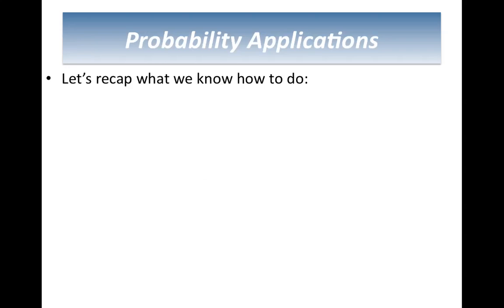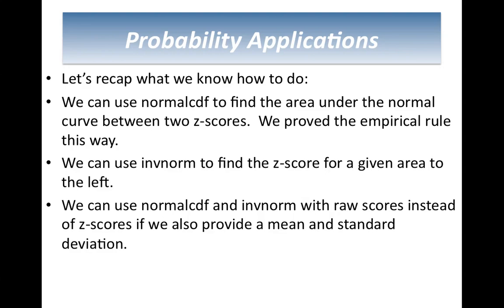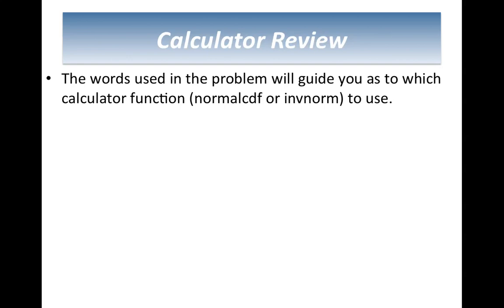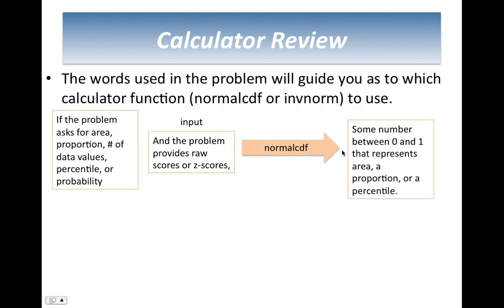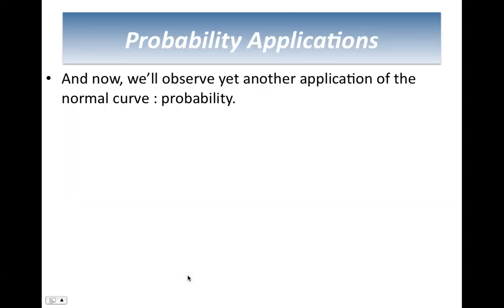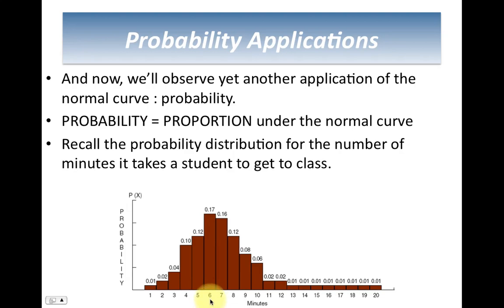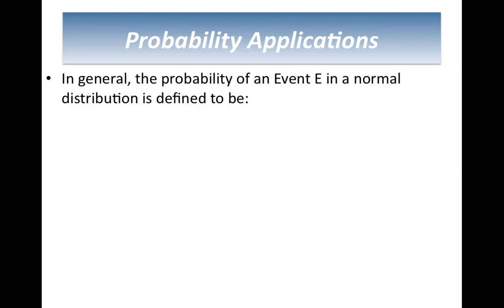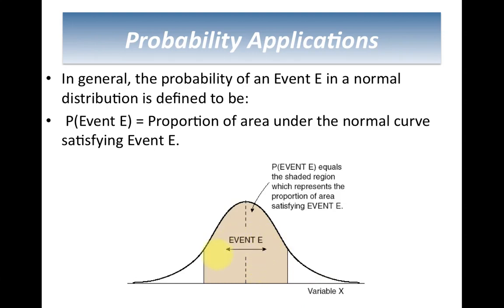02 Recap of Question Types